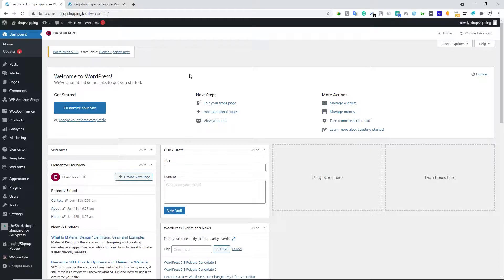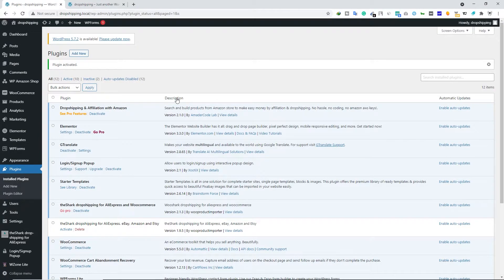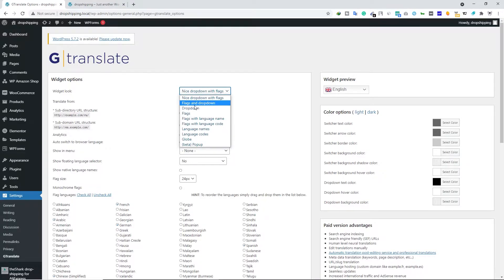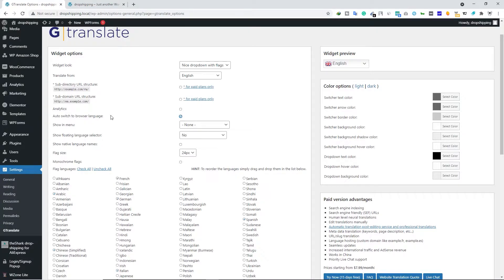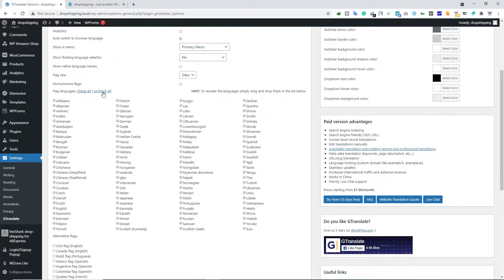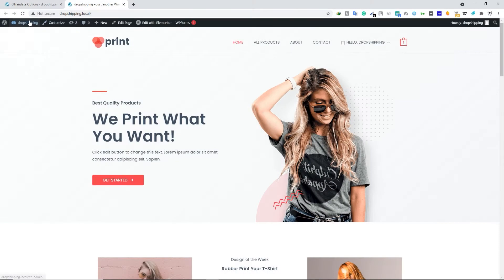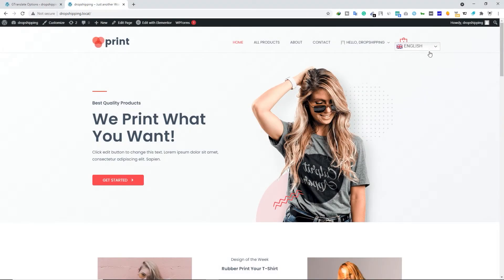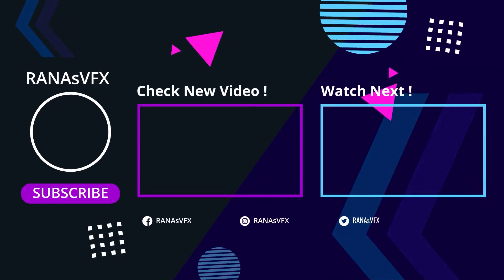How to Create a Multilingual WordPress Site | Translate website into multiple languages | GTranslate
Hi guys in this video i will show you How to Create a Multilingual WordPress Site and you will learn how to translate site into multiple languages. we will use free plugin "GTranslate"